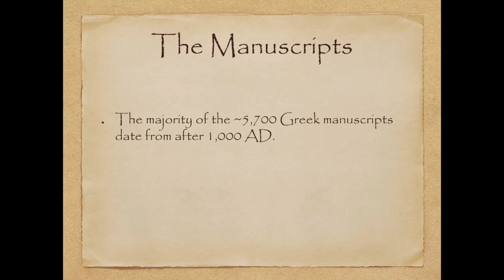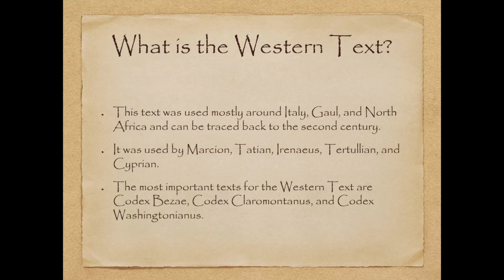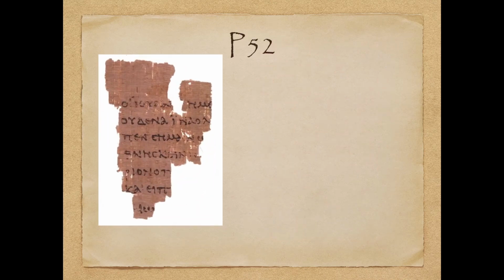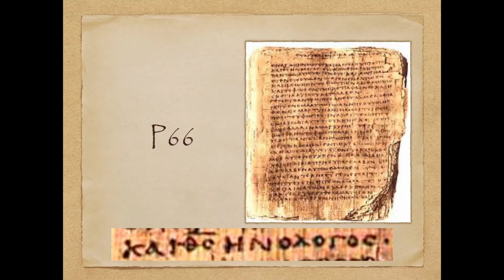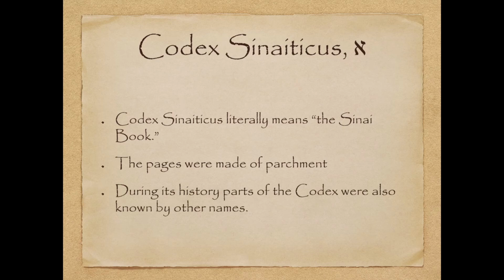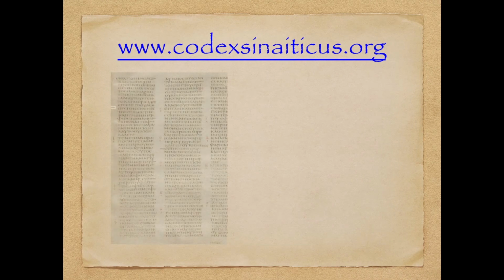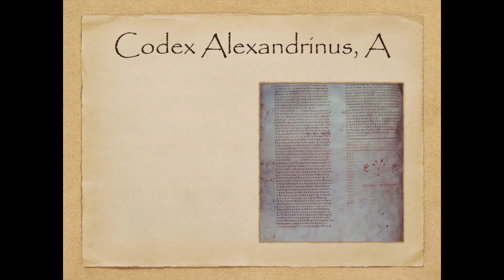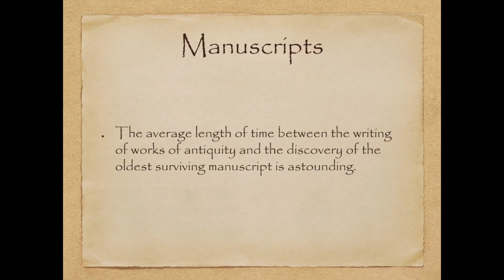Is the New Testament Reliable? Part 2: Manuscripts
Part 2 of my New Testament Reliability series.